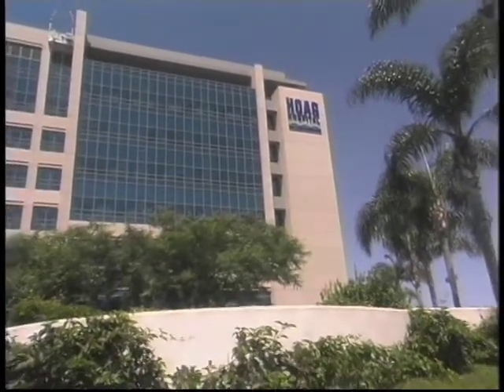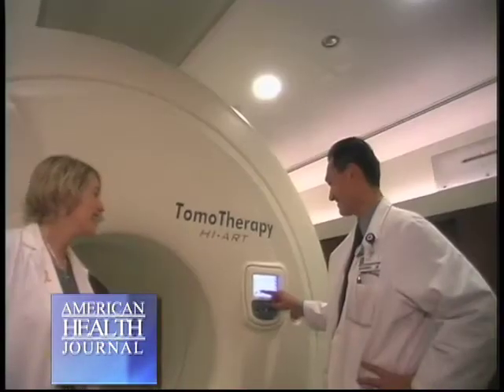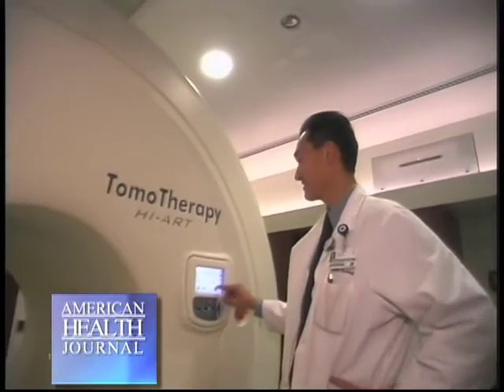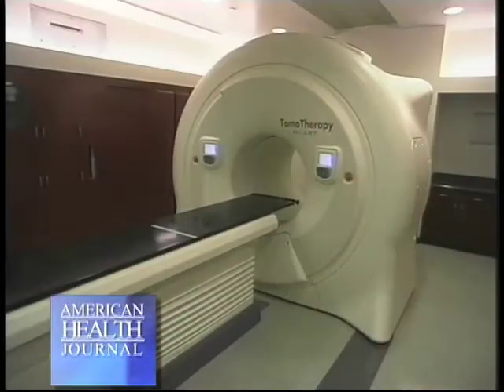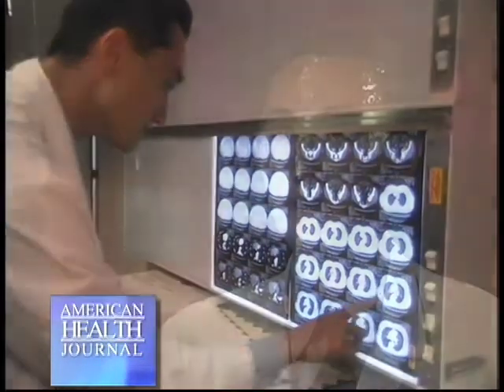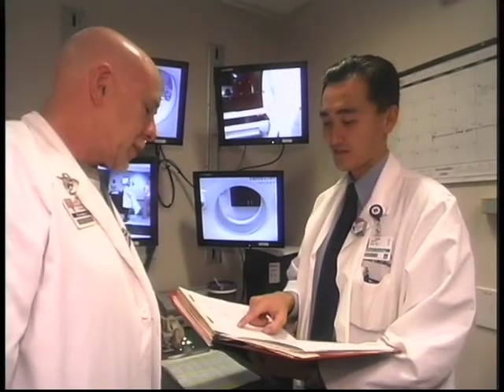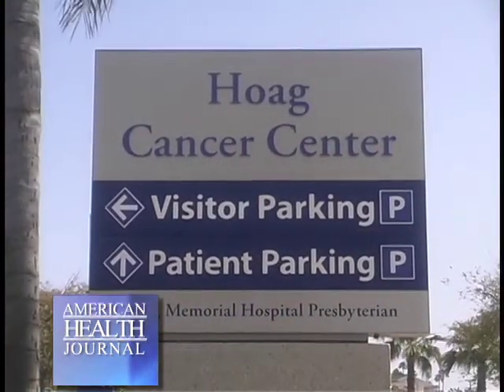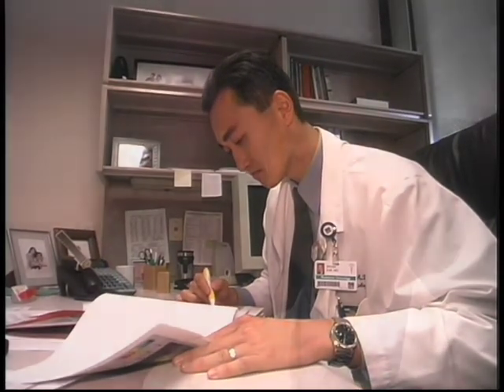Tomotherapy Video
tomotherapy-brian-kim-md